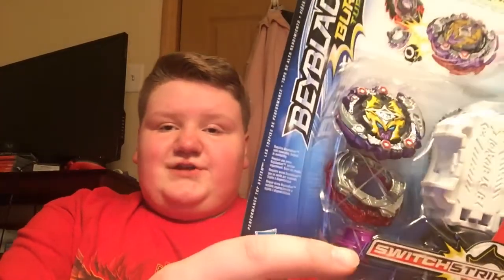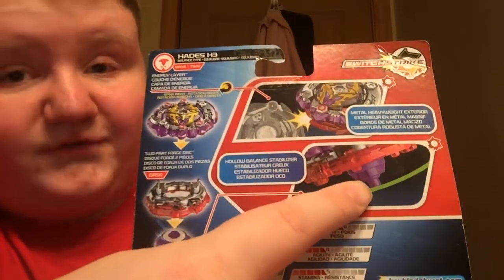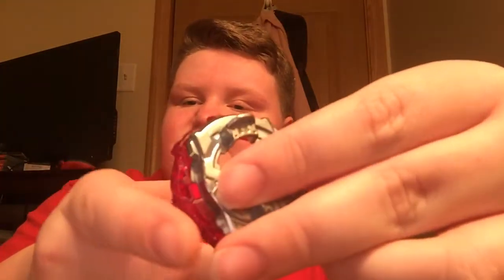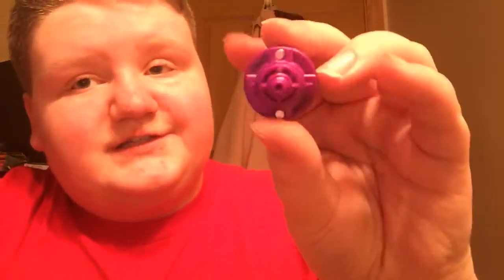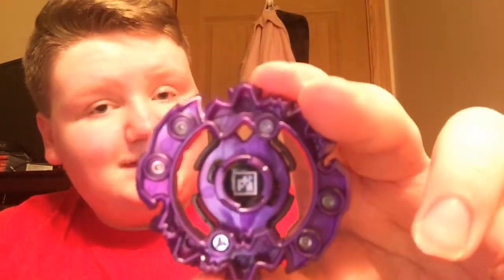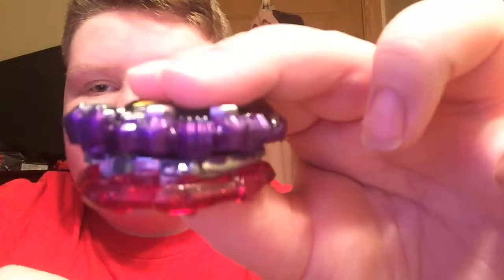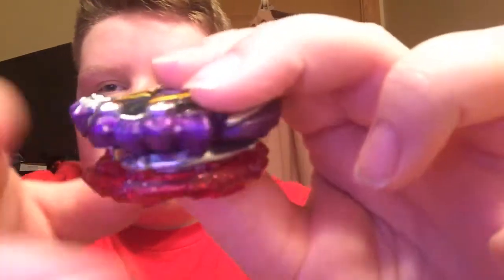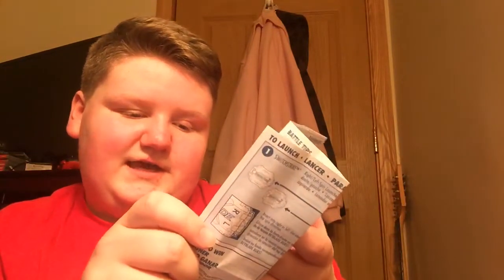Beyblade dread hades H3 unboxing (OMG IM SO FIRKIN TIRED)